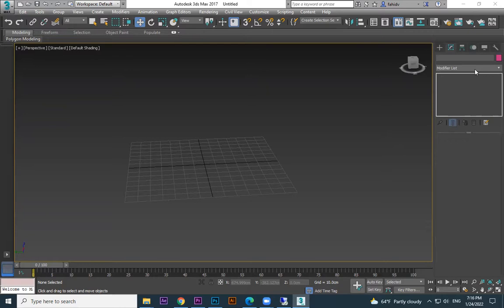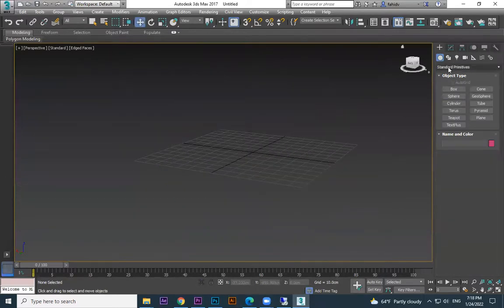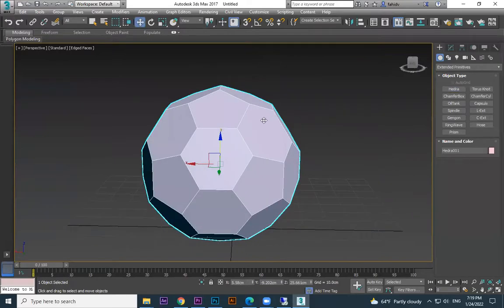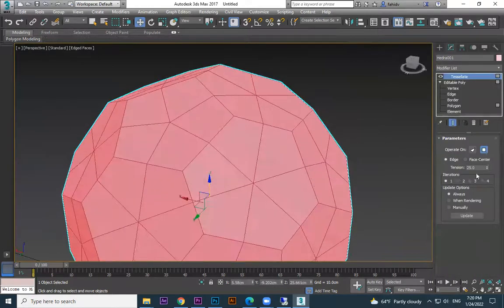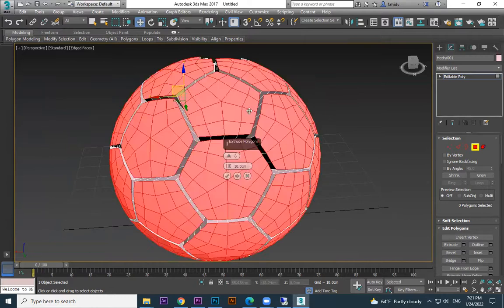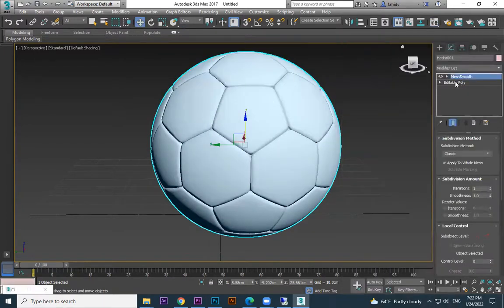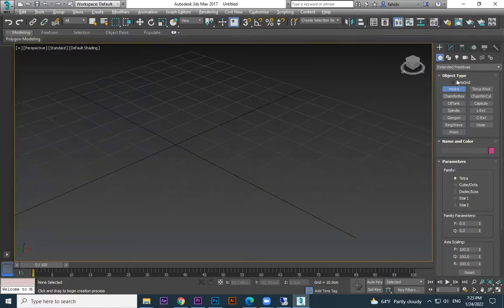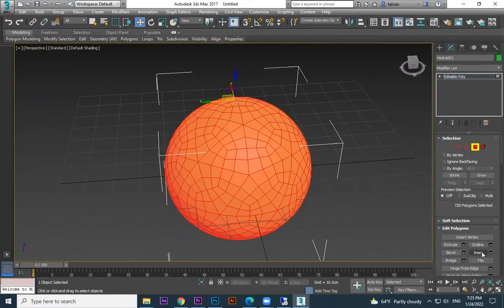How to create a Football - soccer ball 3DS MAX tutorial 20 | Beginners Tutorial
How to create a Football - soccer ball 3DS MAX tutorial 20